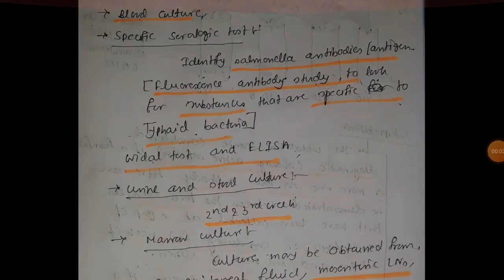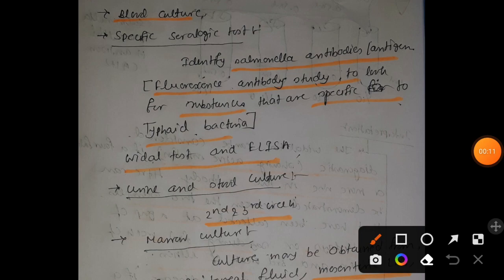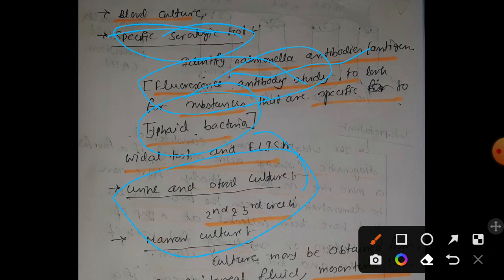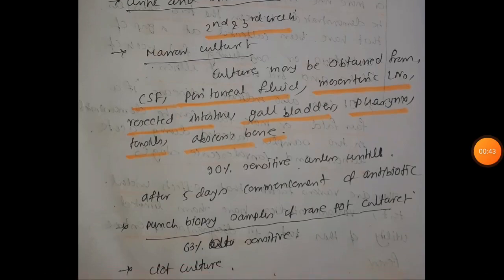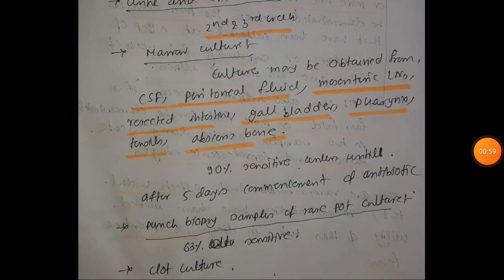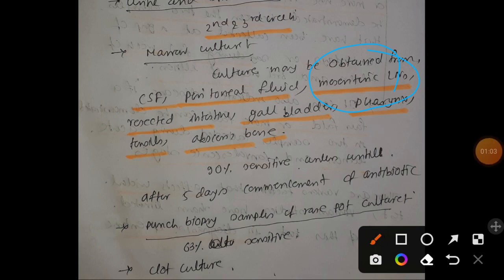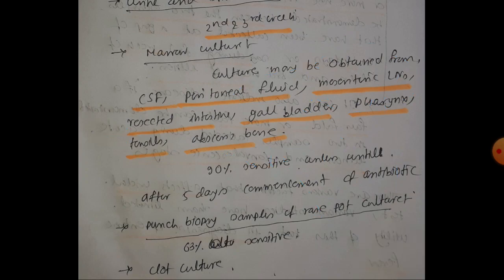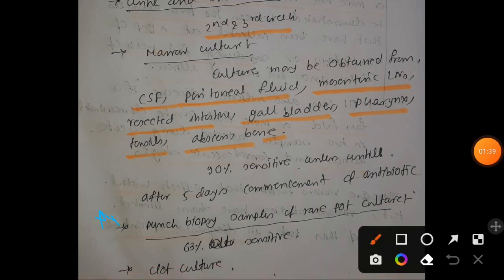Diagnosis of Typhoid Fever